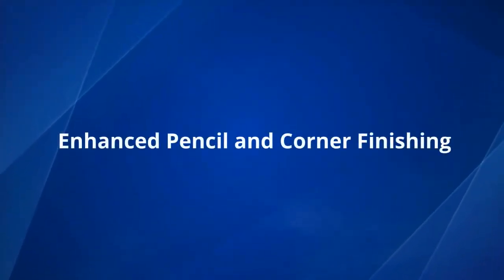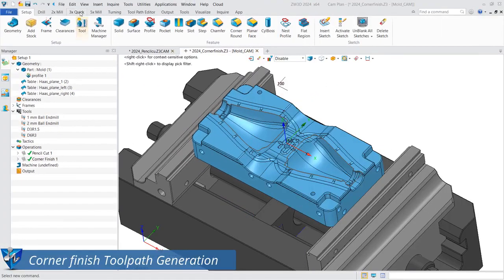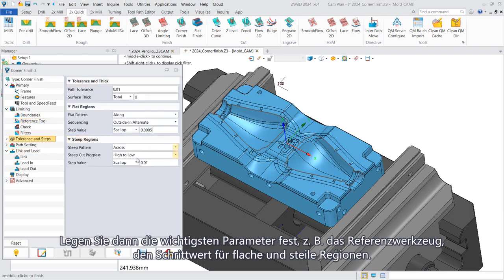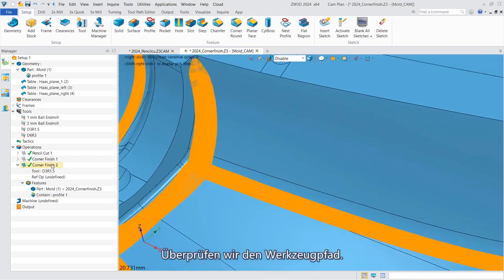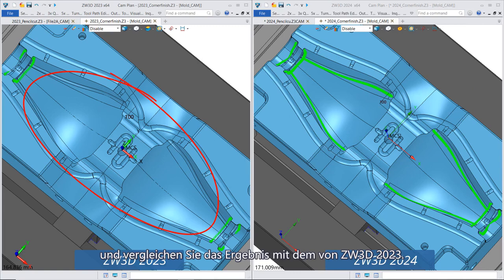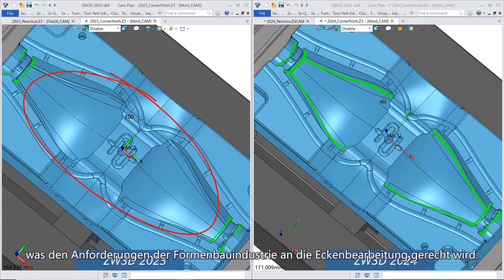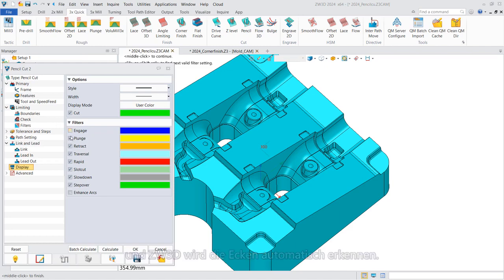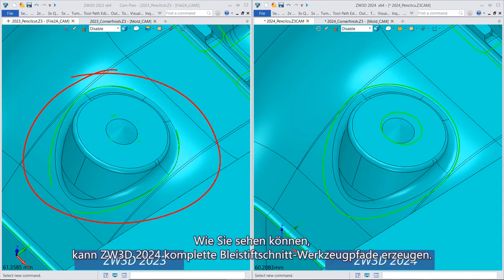Cải thiện hoàn thiện chốt và góc | ZW3D 2024 chính thức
ZW3D 2024 mang lại sự cải tiến vượt trội trong việc cắt bút chì và hoàn thiện góc. Các thuật toán hoàn thiện chốt và góc đã được tối ưu hóa để cải thiện độ chính xác nhận dạng và tạo ra các đường chạy dao chính xác hơn. ZW3D 2024 có khả năng chỉnh sửa các tình huống phức tạp hơn.